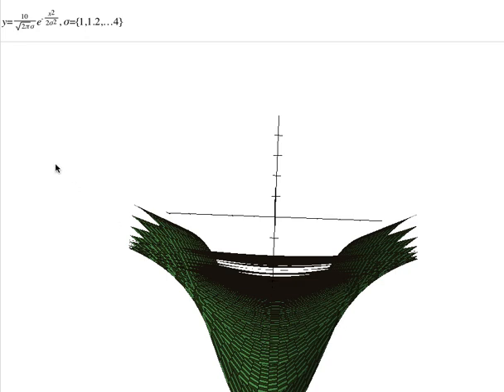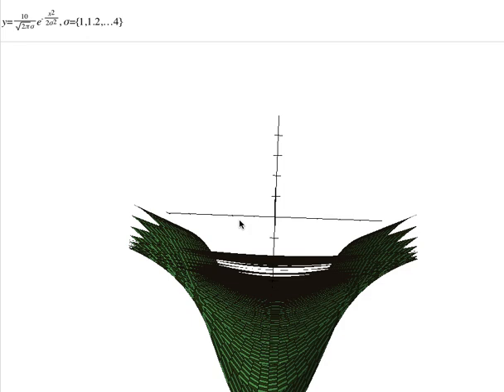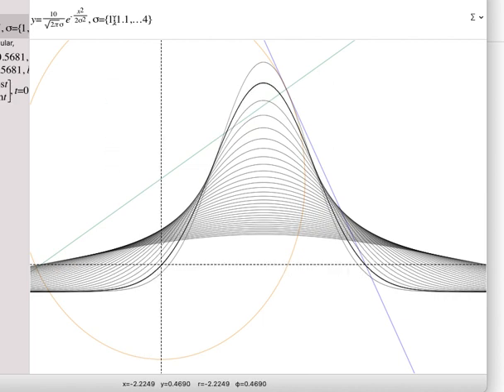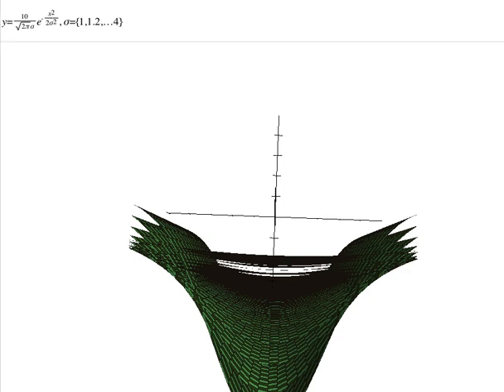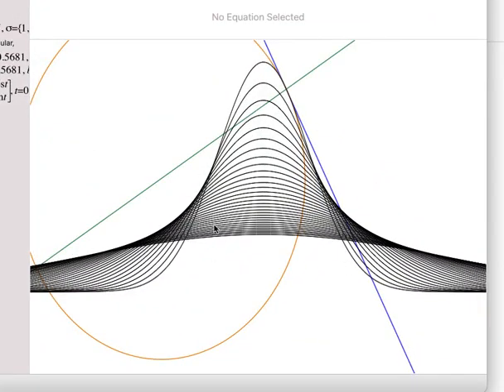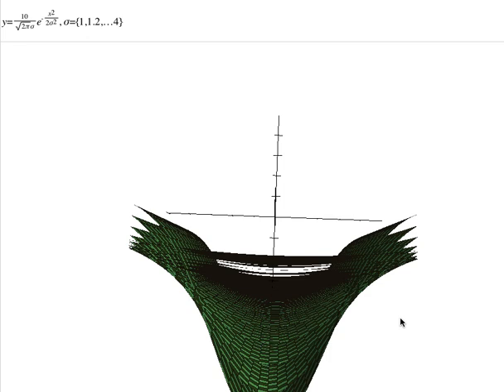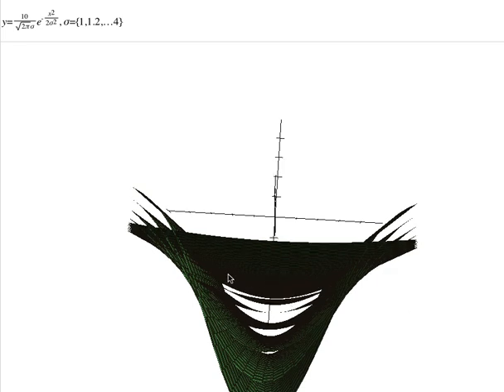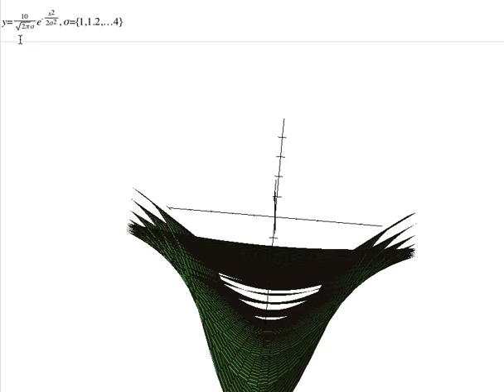Tree Mapping from a Mathematical Nature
An introduction to some of the natural mathematics you'd find in a:

tree.

In this example, F = 4 in the range {1,1.2,...4}
where 1 is the source light, and 4 is the set height of force within a tree. So you would flip the equation "upside down" (correcting myself when talking about the 2D graph in the video) so to speak such that 4 is the fixed point on Earth, while 1 is the indefinite sky. Also, note how the "texture" of a tree wraps upward out of the fixed force of 4 (in this fictional example). Moreover, note that the vertical growth is observed as the quarter 45 deg turn rotates our Gaussian to express itself as the Loggia of the side view we observe as our 2D and 3D graphs.

-Gabriel